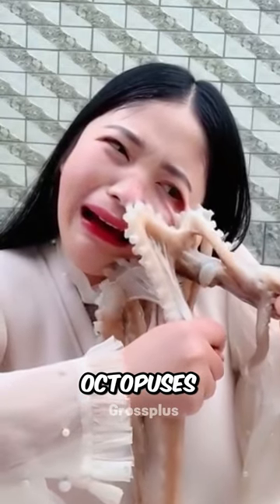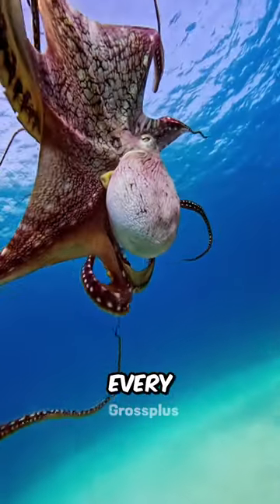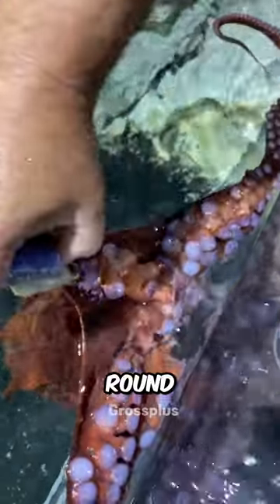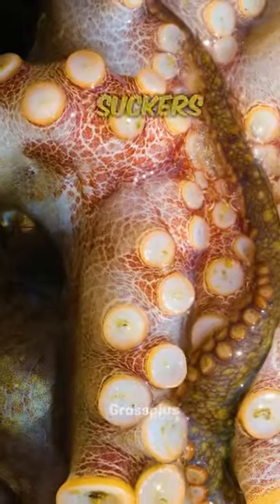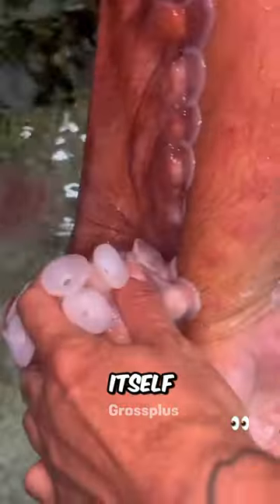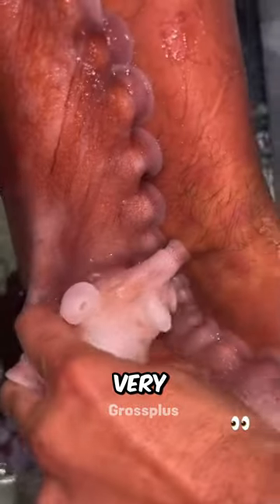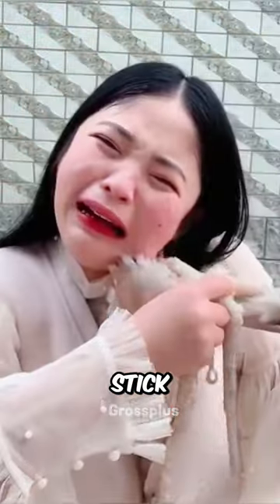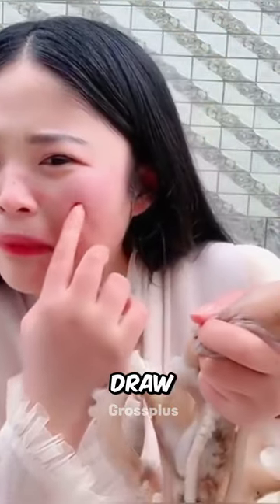Octopus shorts science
Octopus
Today, you'll know how dangerous octopuses really are! Actually, Almost every species of octopus has round suction cups on their arms, also known as suckers. These suction cups play a very important role in the octopus's life. Because they use them to suppress their prey and eat them. Likewise, if they need to stay in one place, they use these suction cups to stick to the surface. And if someone closes them in a jar, they use these suction cups to open the lid and escape. But if an octopus attaches itself to a person's body, it becomes very difficult to remove it. Because they stick so strongly that they can even draw blood.